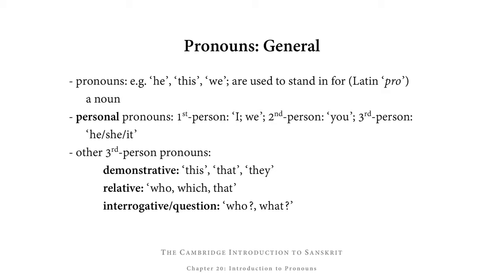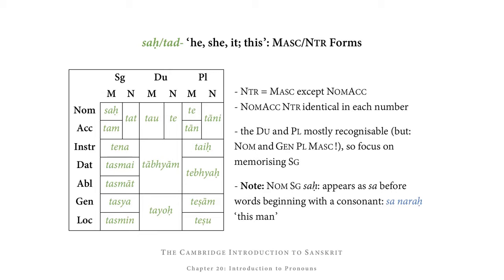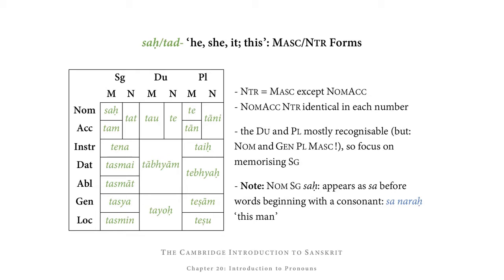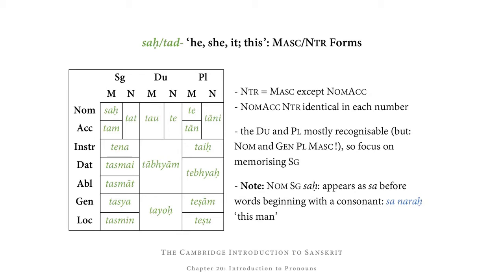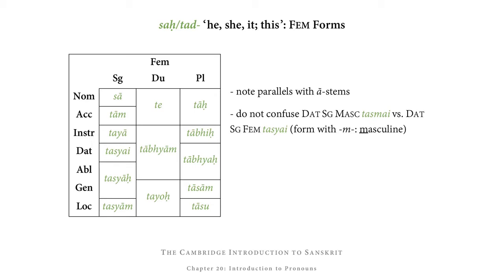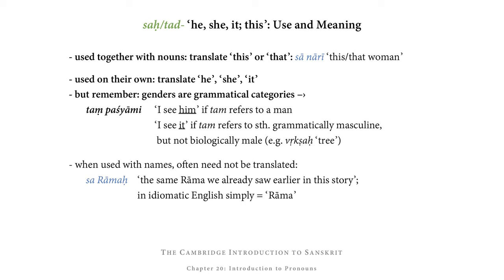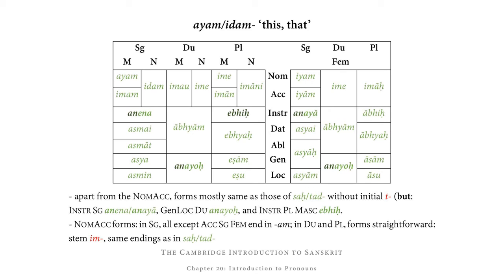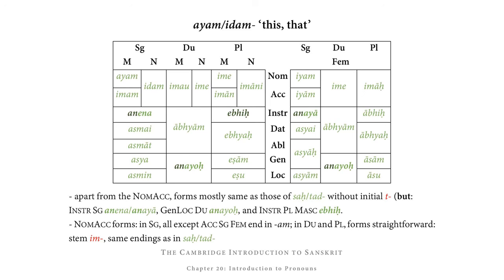Chapter 20: The Cambridge Introduction to Sanskrit (note on typo in description!)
The table discussed from 12:25 on lists the Acc Sg Fem as iyām. This is wrong: it should be imām. (Many thanks to the eagle-eyed student who pointed this out to me!)